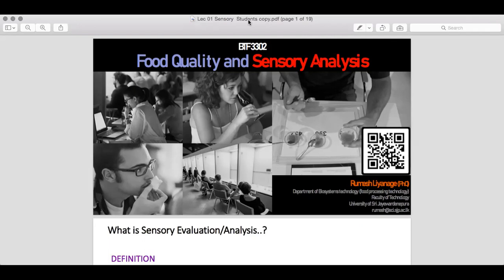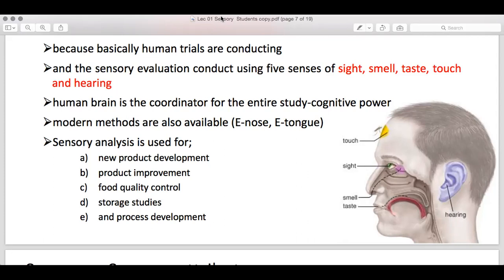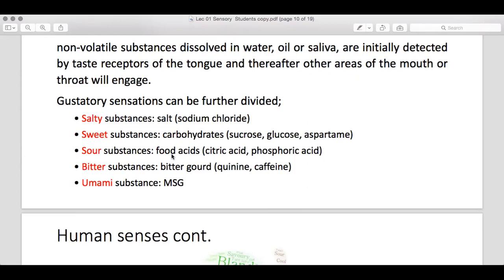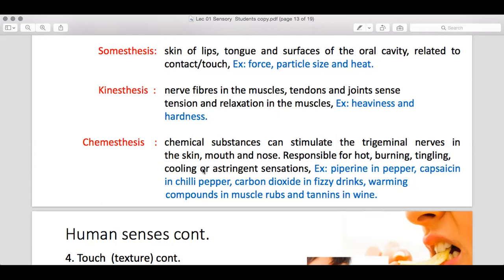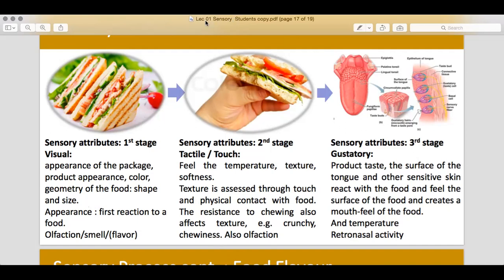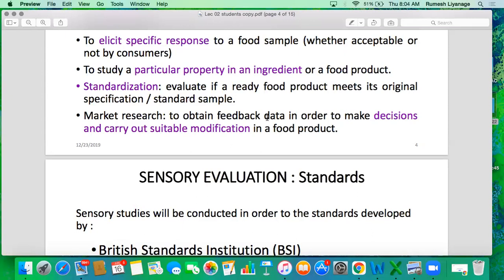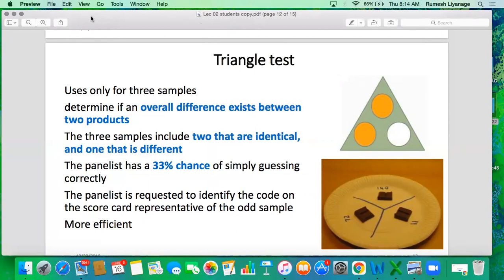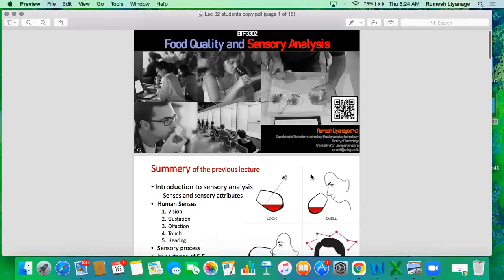Food Sensory Evaluation Online Discussion 01 06/2022